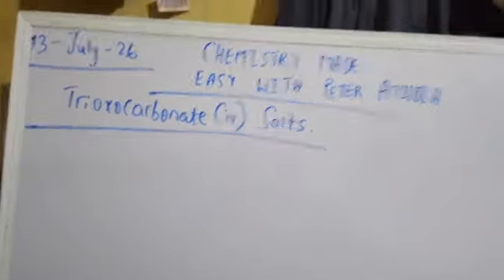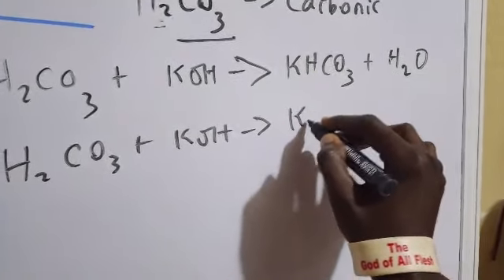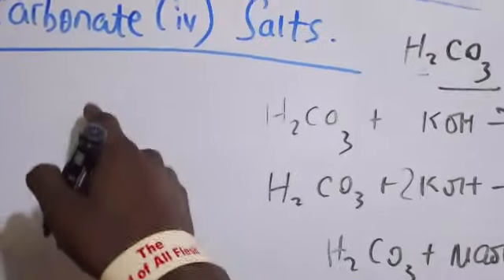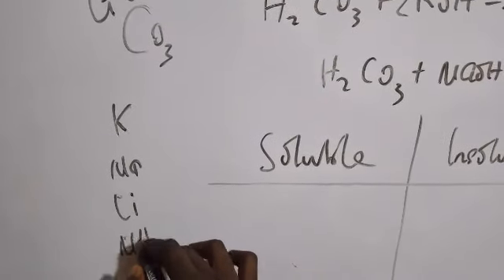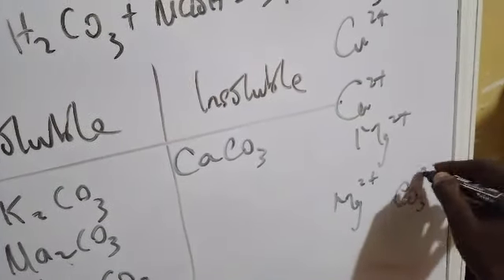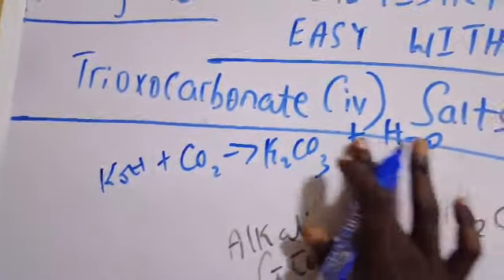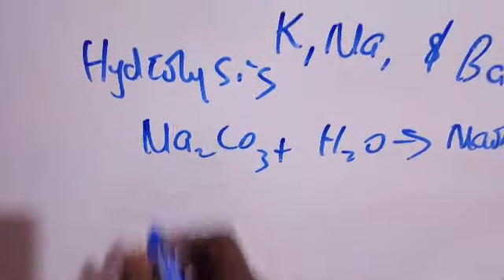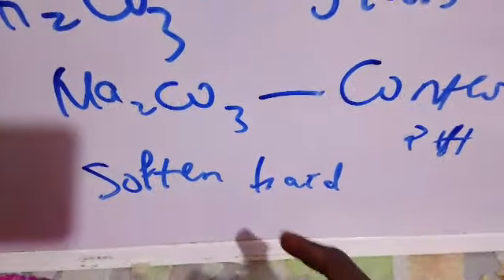TRIOXOCARBONATESIV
Trioxocarbonate (IV) salts, such as sodium, potassium, and ammonium carbonates, are widely used in water softening, soap and glass production, and as alkalis in chemical processes.
Industrial and Laboratory Uses
Sodium trioxocarbonate (Na₂CO₃), commonly known as soda ash, is used extensively in softening hard water, manufacturing glass, and soap production due to its alkaline properties, which help neutralize acids and precipitate calcium and magnesium ions from water
It also serves as an alkali in acid-base titrations in laboratories